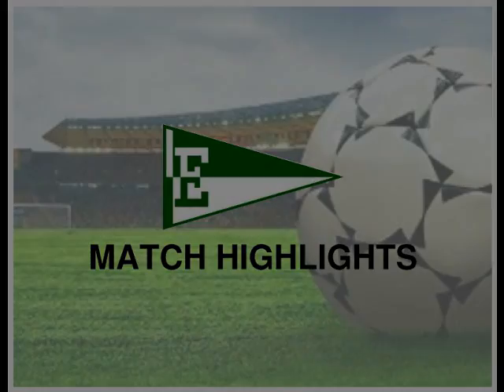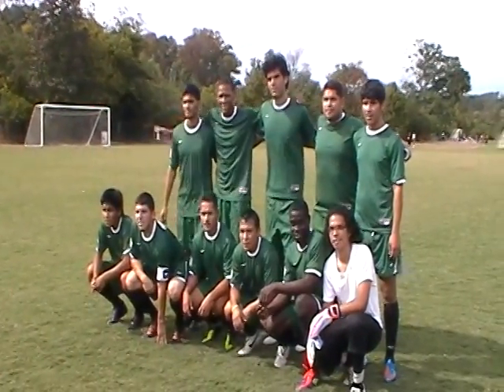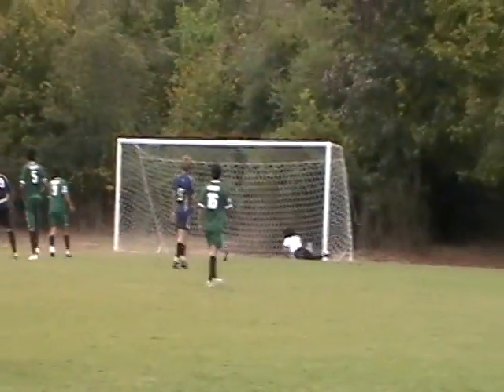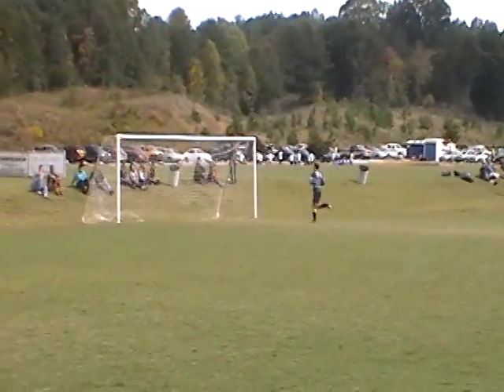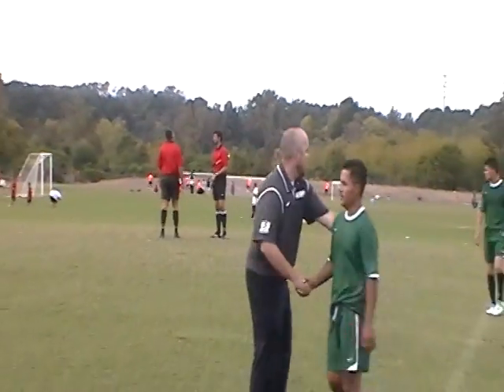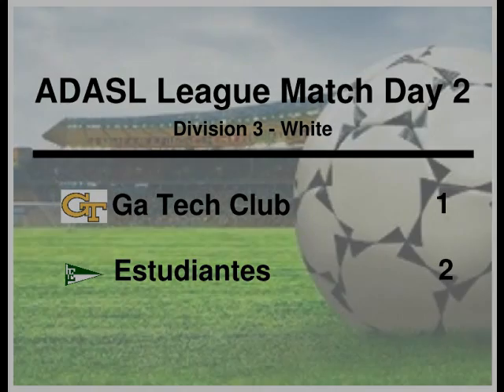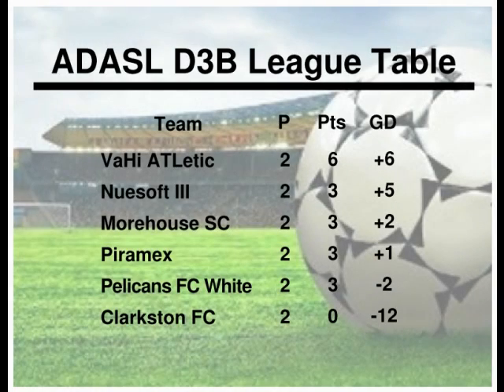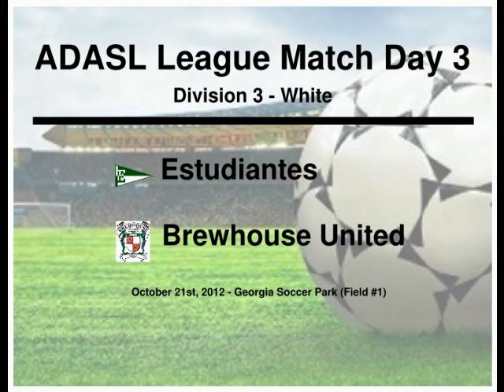Ga Tech Club vs Estudiantes (ADASL League match)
A very tight match was won by Estudiantes 2-1 in this ADASL 3rd division league match.